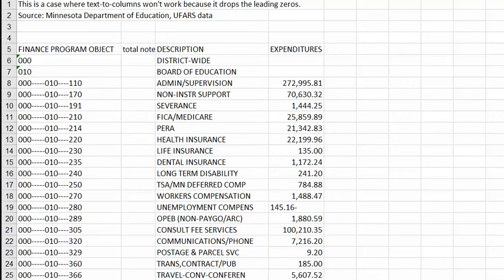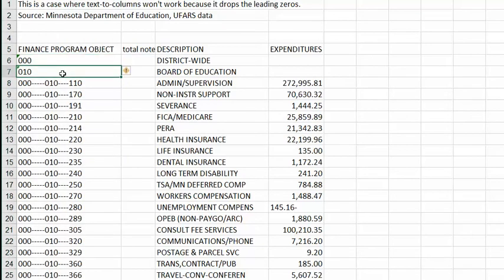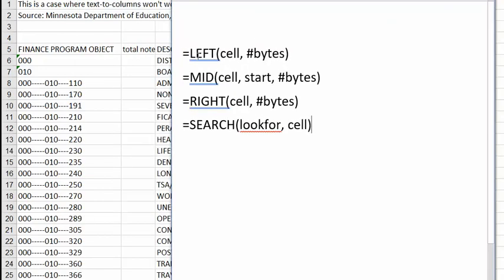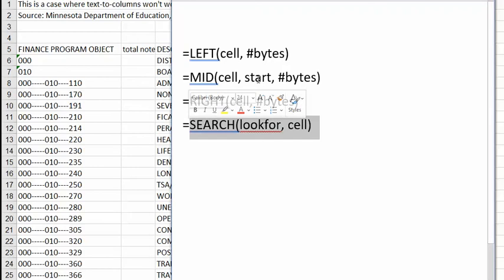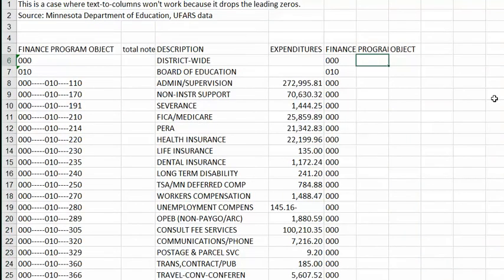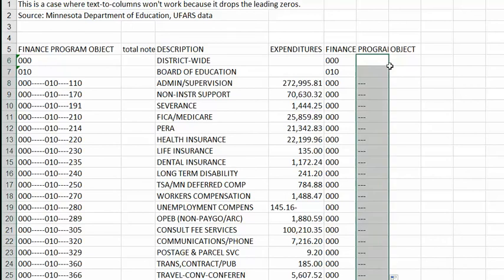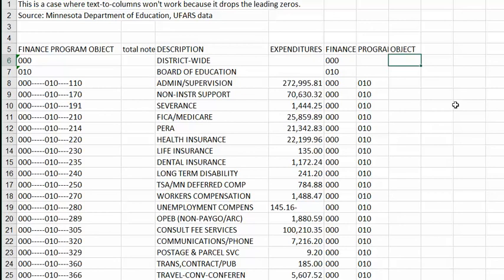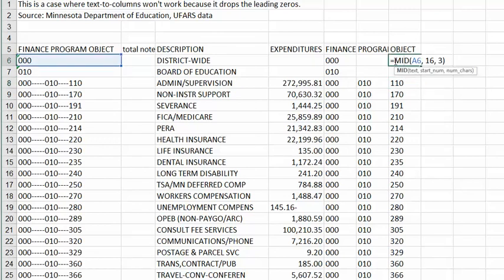Excel Magic: Intro to string functions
Basic introduction to using left(), mid() and right() to strip apart a character field.